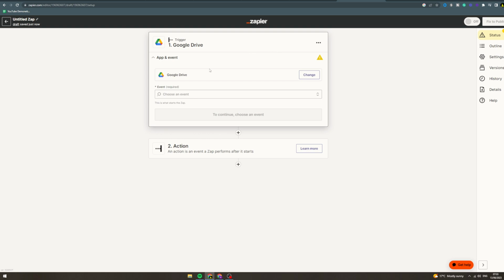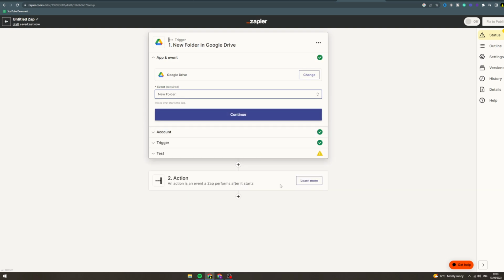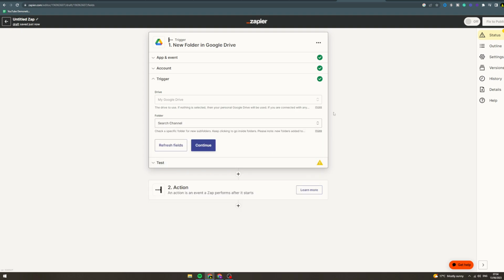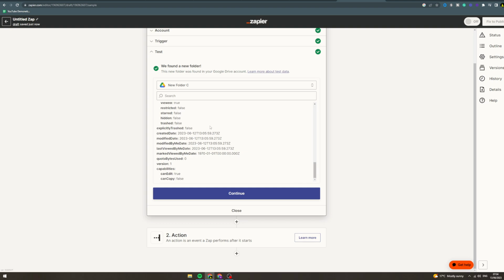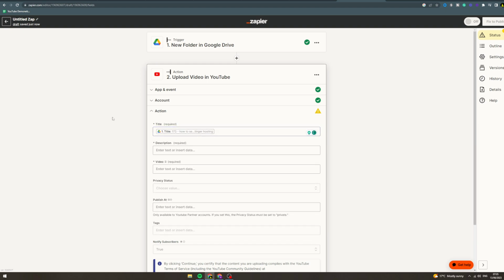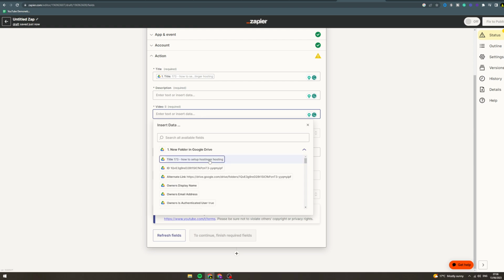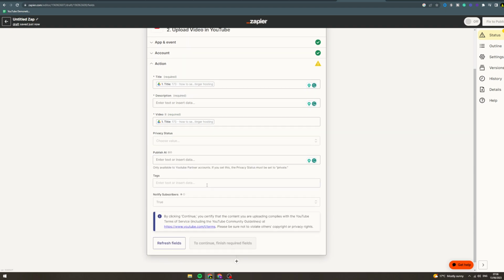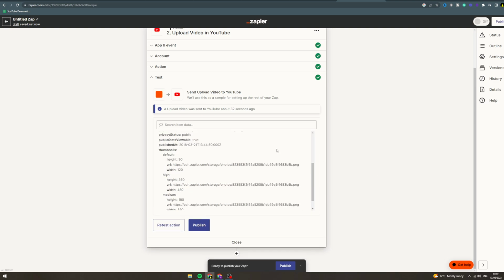How To Upload Youtube Videos Using Zapier